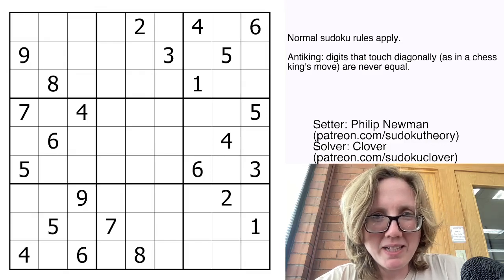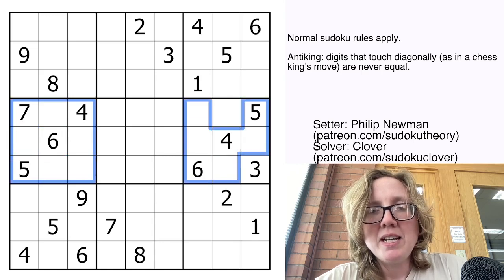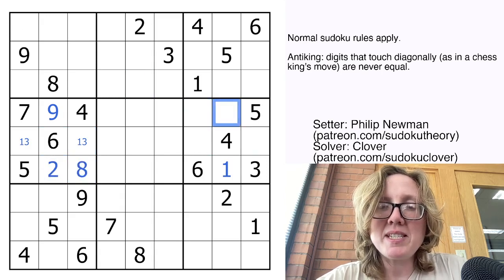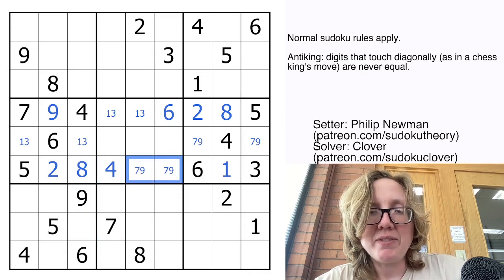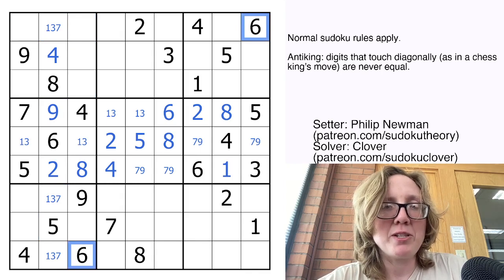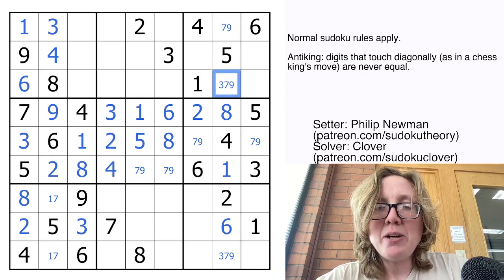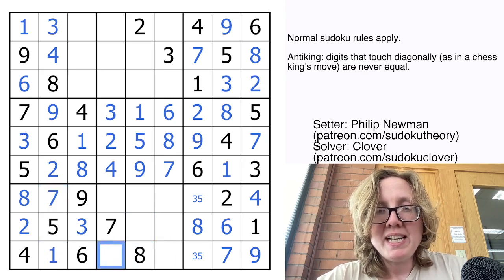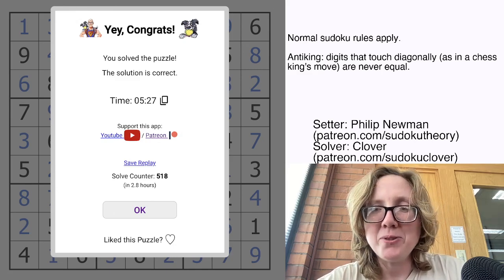GAS Sudoku Walkthrough - Pyramid Scheme by Philip Newman (2024-03-30)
Clover solves Philip's sudoku "Pyramid Scheme", originally posted on March 30, 2024.

RULES:
Antiking: Cells separated by a (chess) king's move cannot contain the same digit.

HAT TIMES:
6:30/14:00